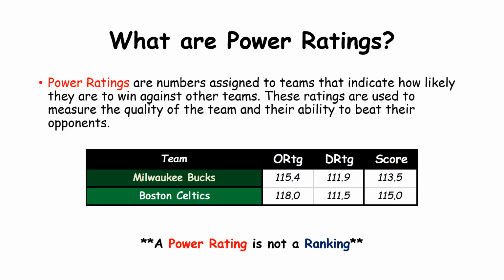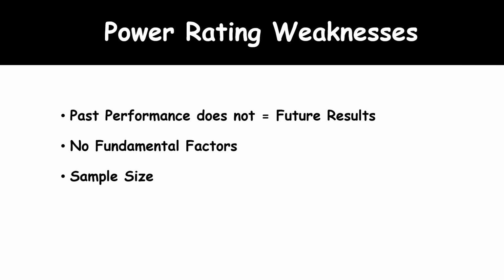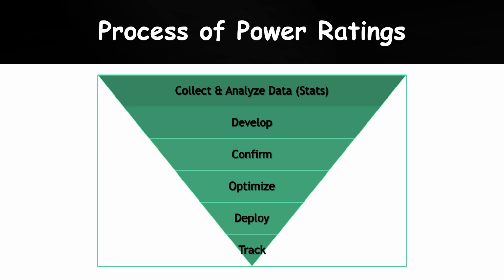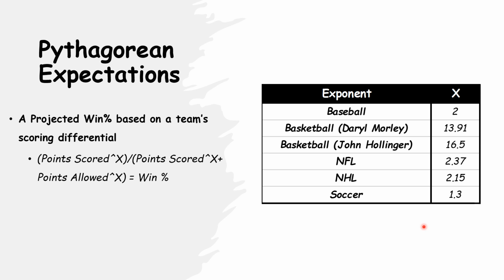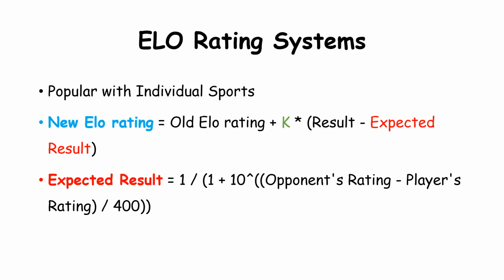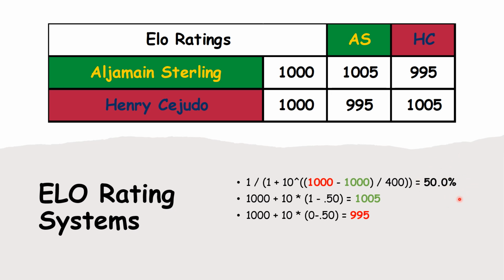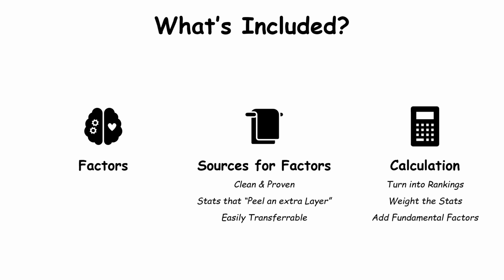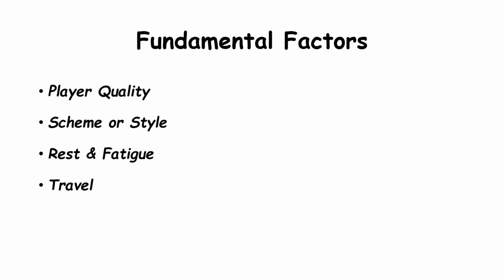Creating Power Ratings for Any Sport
Welcome to Grandstand Sports Data, your go-to channel for all things sports analysis and data. In this video, we are thrilled to share with you our step-by-step guide for creating sports power ratings - an essential tool for predicting team performance and gaining an edge in sports betting or fantasy sports. We know how exciting it is to have that extra advantage, and we're passionate about helping you achieve it. So, buckle up and get ready to dive into the world of sports power ratings with us! We'll be walking you through each step, sharing our personal insights and expert tips along the way. By the end of this video, you'll have everything you need to create accurate and effective power ratings for any sport or team.